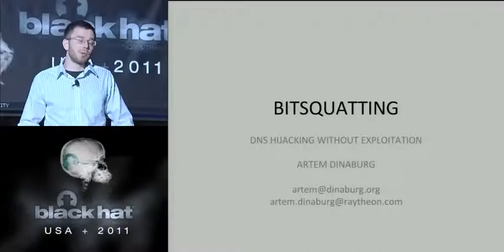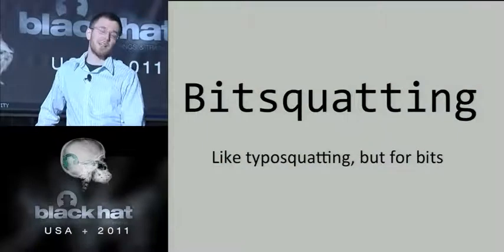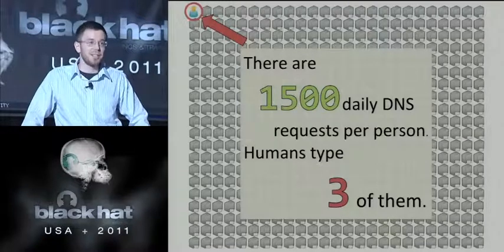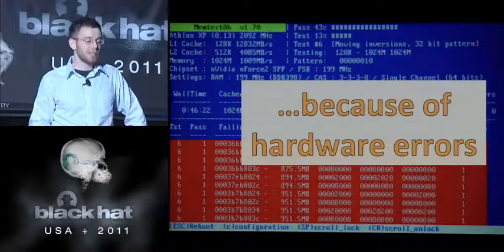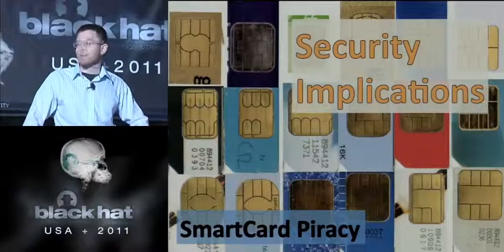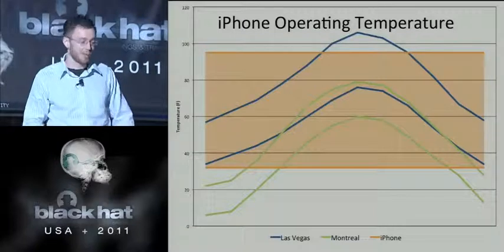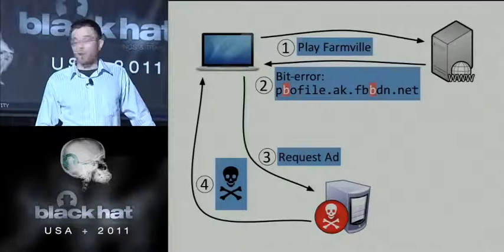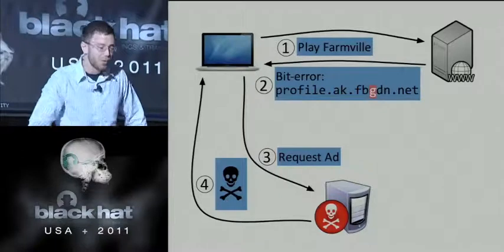BlackHat 2011 - Bitsquatting: DNS Hijacking Without Exploitation